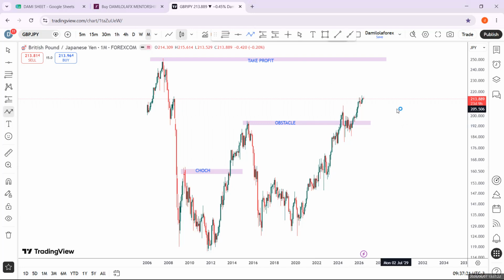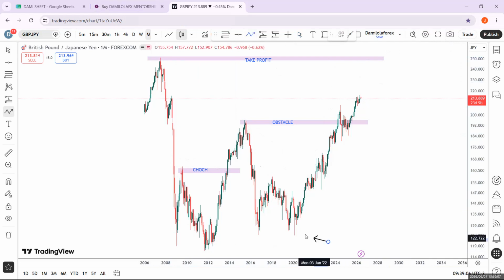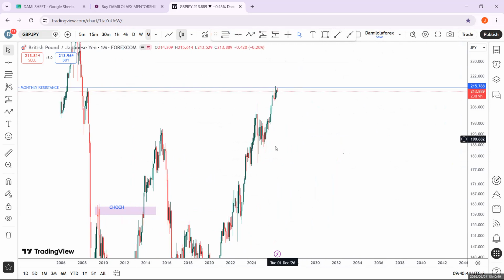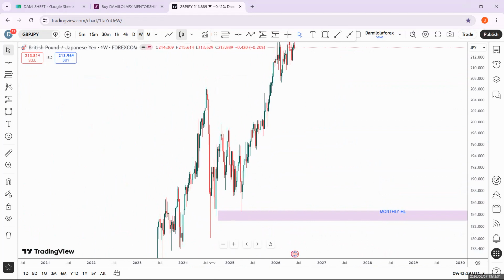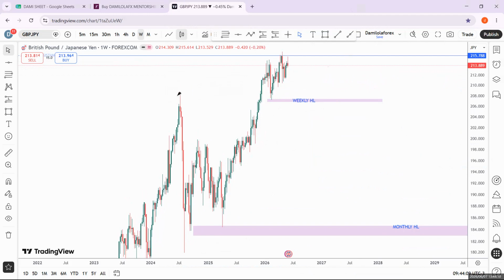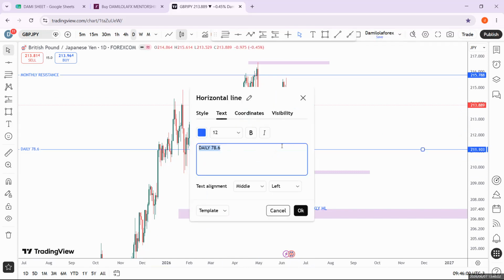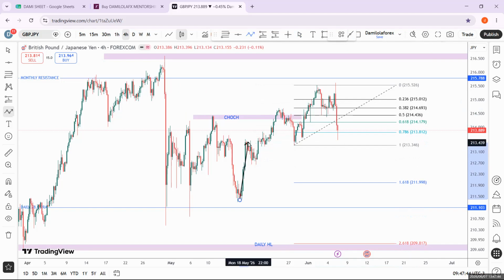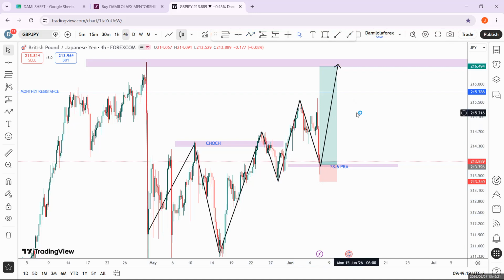Fix This One Charting Mistake Now!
🎓 Ready to Level Up Your Success? Buy my full course on price action trading and psychology with access to the War Room

Struggling with technical analysis? Learn my proven top-down analysis system for trading GBPJPY like a pro! In this video, I break down complex forex market structures into simple, actionable steps based on 9 years of trading experience.

📈 What You'll Learn:
0:00 Intro: Why Top-Down Analysis is Key
0:40 Understanding the Monthly Timeframe
1:20 Identifying Bearish & Bullish Structures (CHoCH)
2:00 The Power of Discount Areas in Trading
2:30 Reading Price Action to Predict Take Profit Zones
3:10 Mastering Monthly Resistance & Obstacles

I'll show you how to identify key market structures, predict price movements, and pinpoint profitable trade entries using higher and lower timeframes. Grab your pen and paper, because this strategy can help you make massive profits!